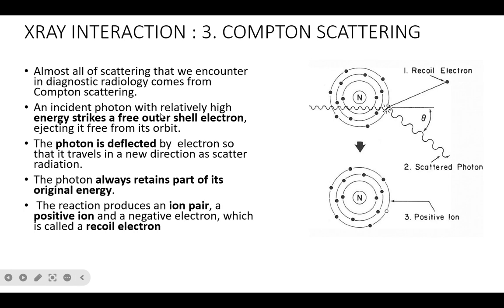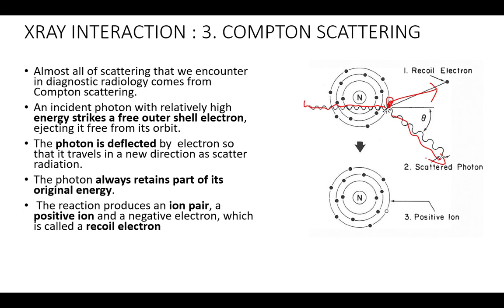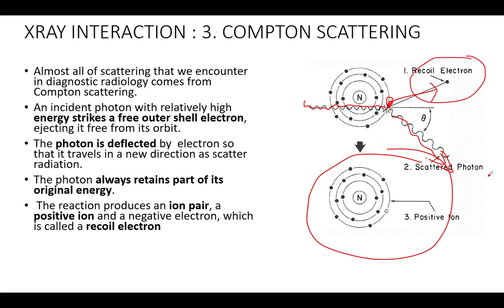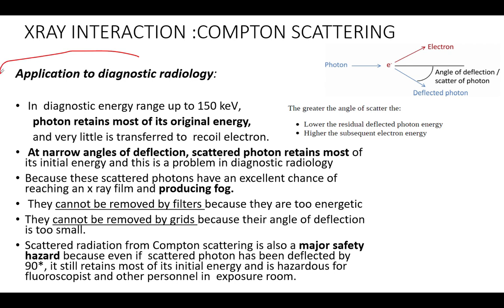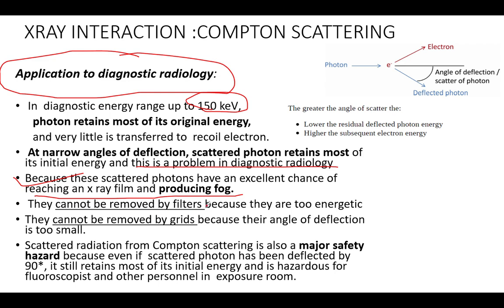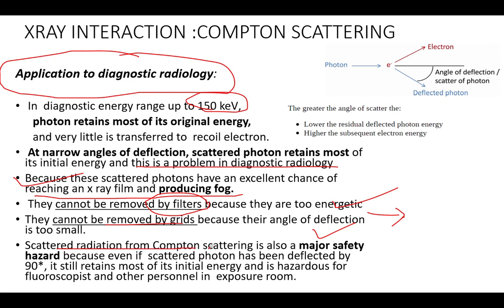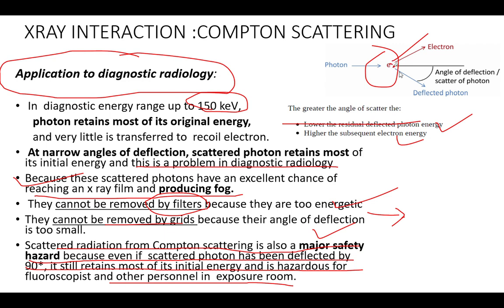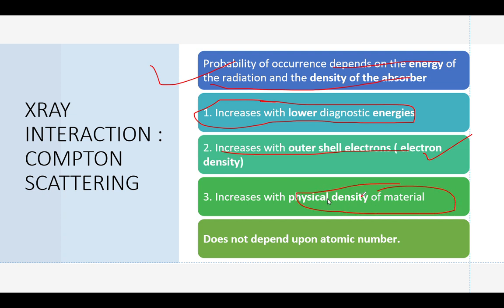Compton Scattering Radiology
COMPTON SCATTERING IS ONE OF THE FIVE INTERACTION OF XRAYS WITH MATTER. IT IS THE MAIN SOURCE OF SCATTER RADIATION.